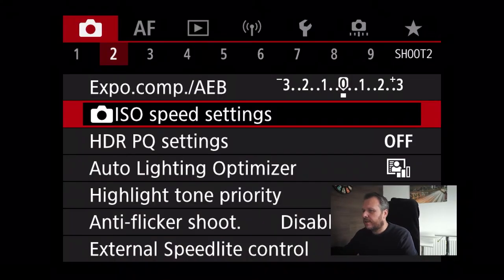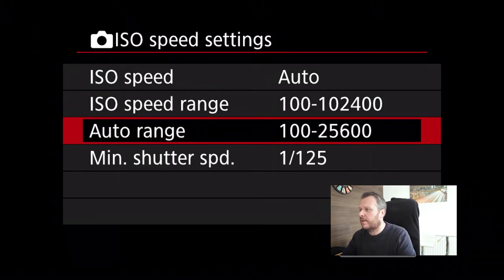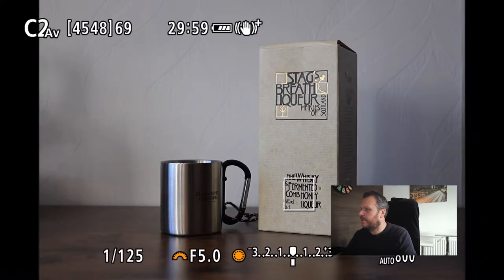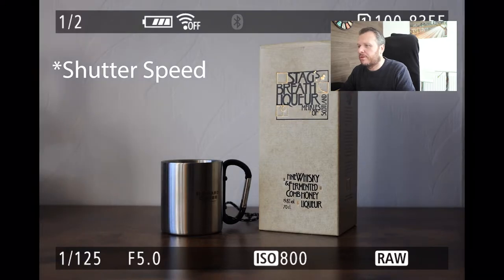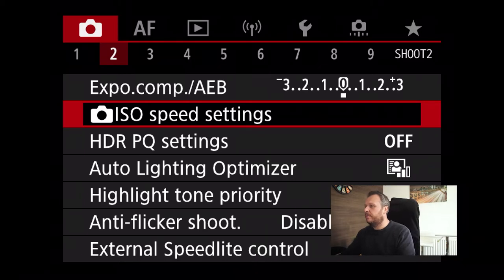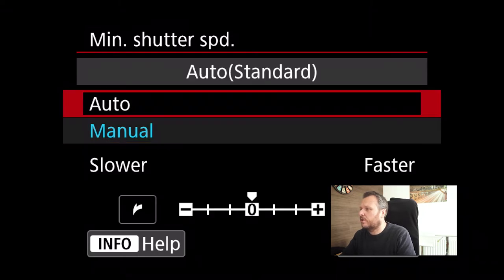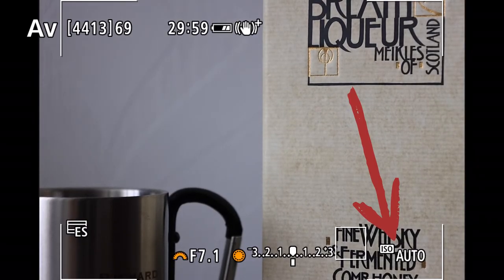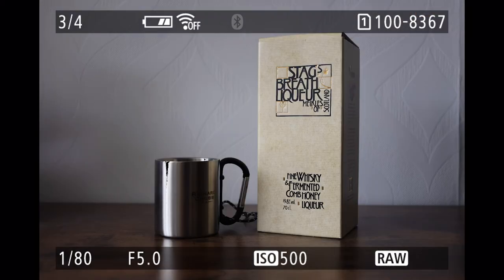How to use AUTO ISO - Full settings with demonstration - Walk Around Travel Photos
If you ever wondered how to use AUTO ISO, then this video is for you.

I run through all the settings, and provide live examples of how it works, straight from the camera.

My Gear:
Canon R6

A lens or two
A memory card or two
My Legs
My Eyes